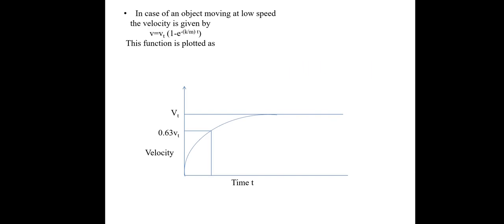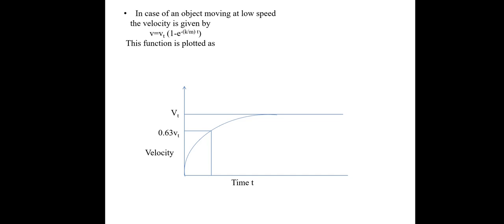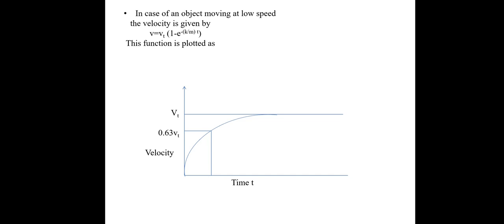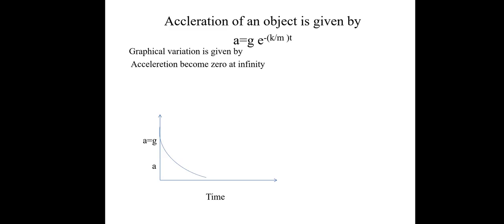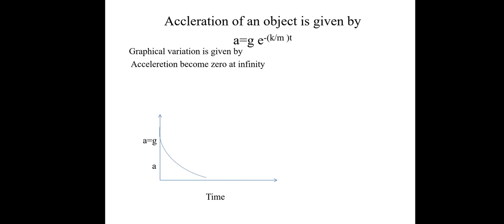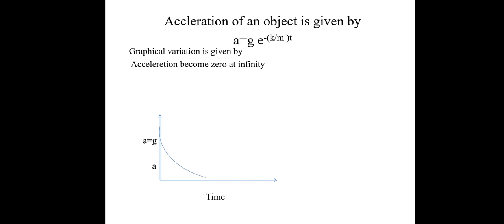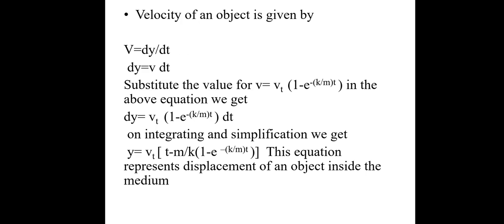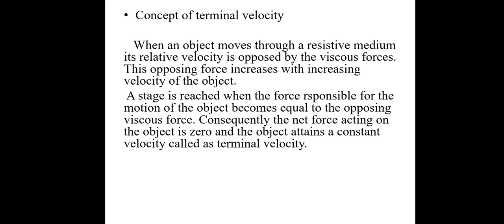I sem until 1 Motion session 4 by Meenakshi H 1